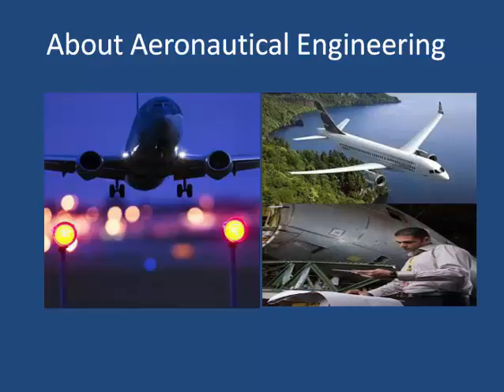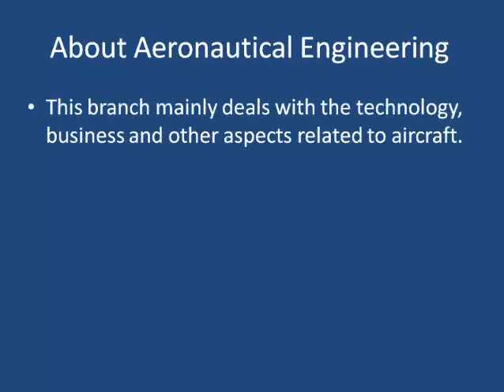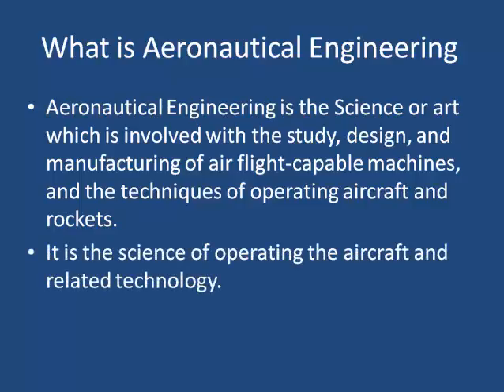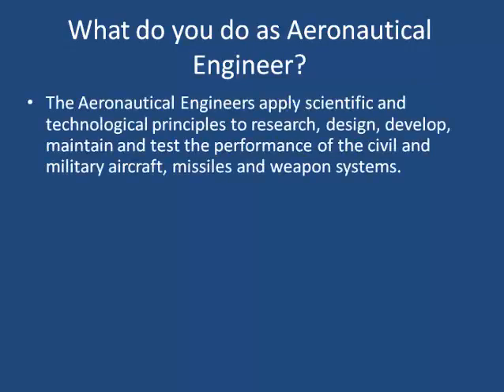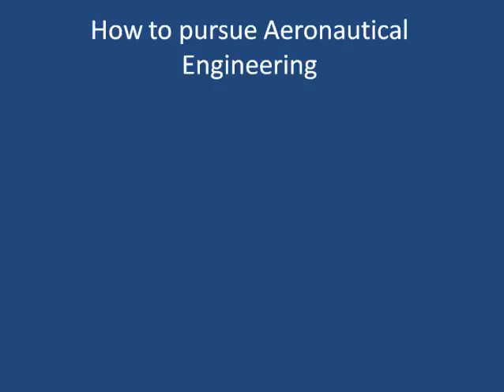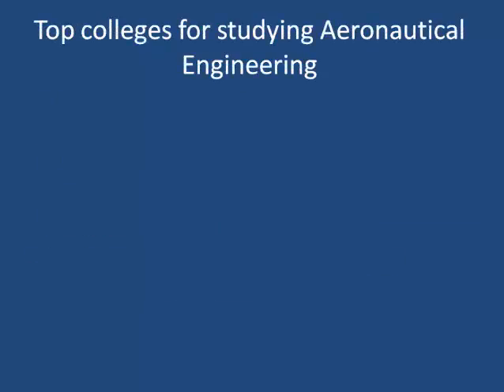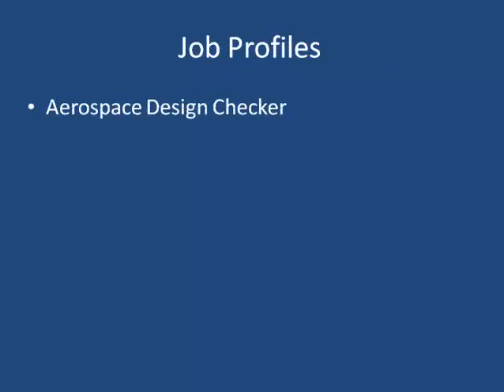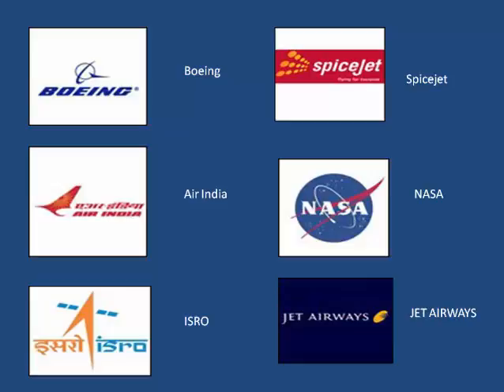Aeronautical Engineering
Career after Intermediate as a Aeronautical Engineer,
You want to be Aeronautical Engineer?